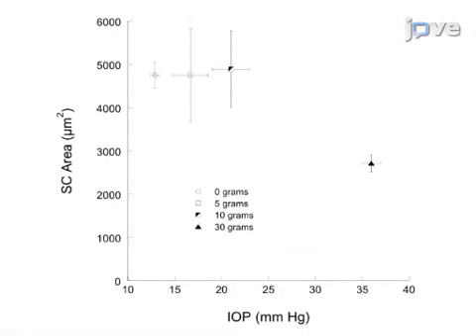Trabecular Meshwork Response to Pressure Elevation in the Human Eye | Protocol Preview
Trabecular Meshwork Response to Pressure Elevation in the Living Human Eye -  a 2 minute Preview of the Experimental Protocol

Larry Kagemann, Bo Wang, Gadi Wollstein, Hiroshi Ishikawa, Brandon Mentley, Ian Sigal, Richard A Bilonick, Joel S Schuman
University of Pittsburgh School of Medicine, Department of Ophthalmology, UPMC Eye Center, Eye and Ear Institute, Ophthalmology and Visual Science Research Center; University of Pittsburgh, Department of Bioengineering, Swanson School of Engineering; University of Pittsburgh School of Medicine, The McGowan Institute for Regenerative Medicine; University of Pittsburgh, Deptartment of Biostatistics, Graduate School of Public Health;

Trabecular meshwork (TM) migration into Schlemm’s canal space can be induced by acute pressure elevation by ophthalmodynamometer, and observed by spectral domain optical coherence tomography. The goal of this method is to quantify the morphometric response of the living outflow tract to acute pressure elevation in living tissues in situ.